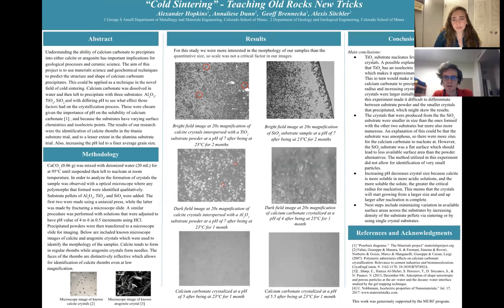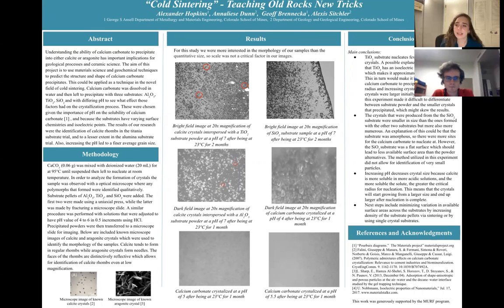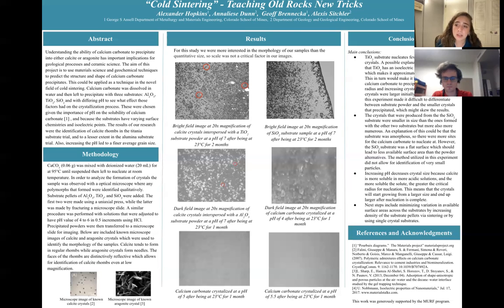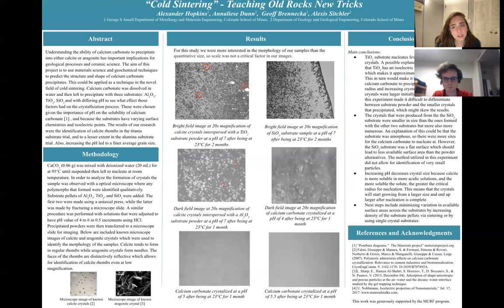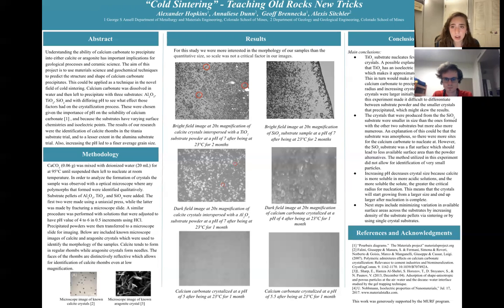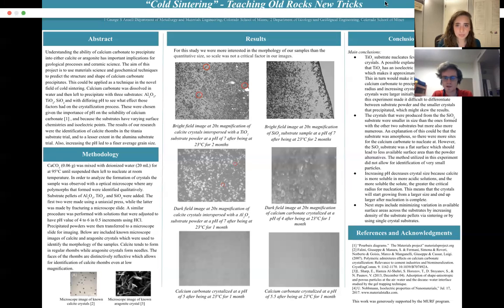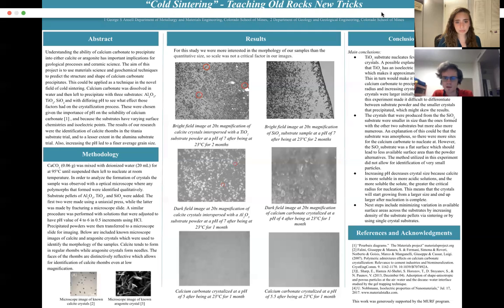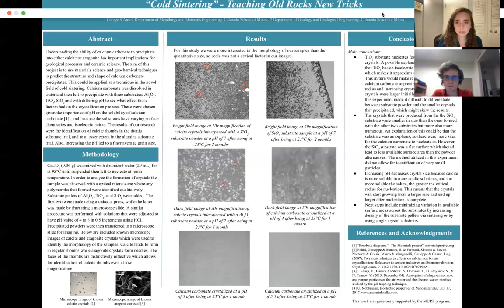Alex H. and Annaliese D. - Cold Sintering: Teaching Old Rocks New Tricks - VURS 2021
Title: Cold Sintering: Teaching Old Rocks New Tricks